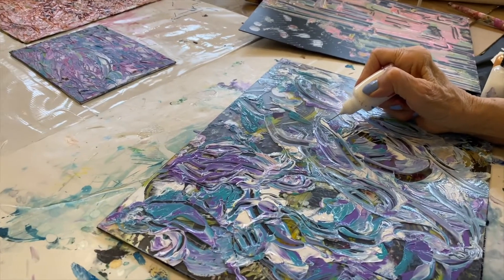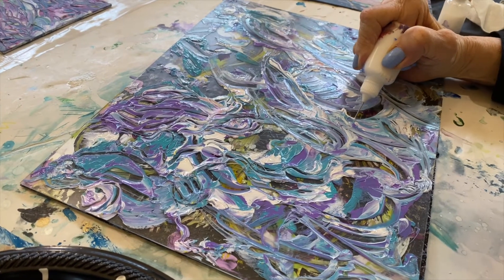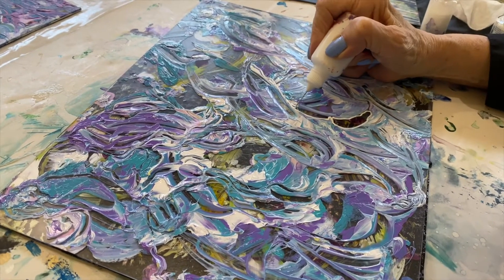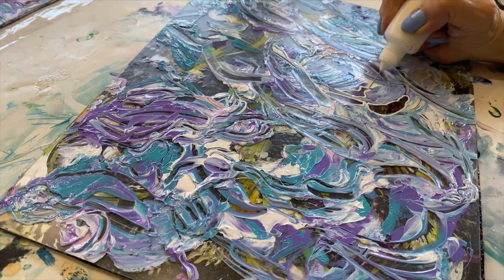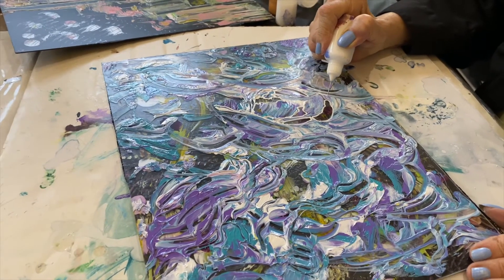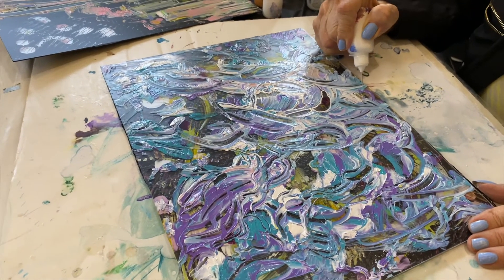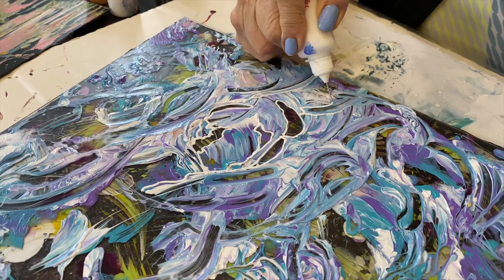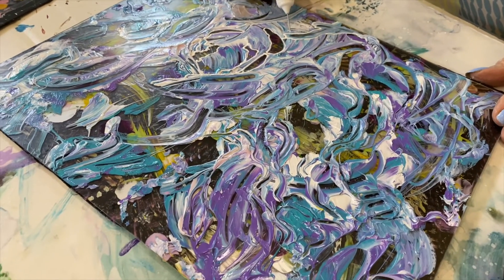Unbroken Lines With Flow Acrylics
I love drawing with flow acrylics and keeping the lines both unbroken and undulating. It feels natural, spontaneous and meditative.